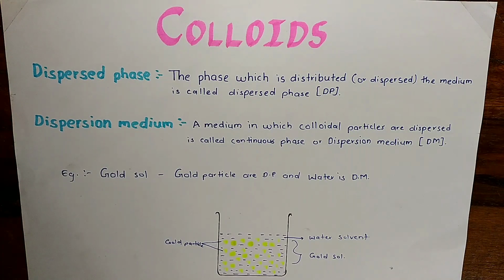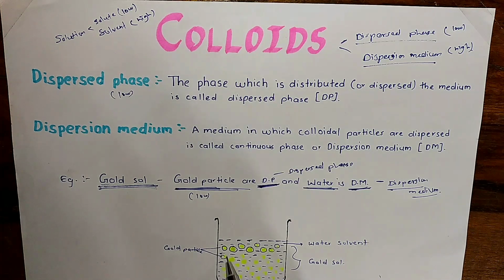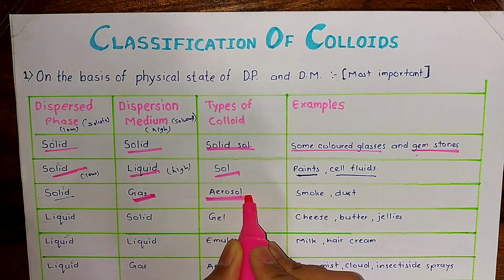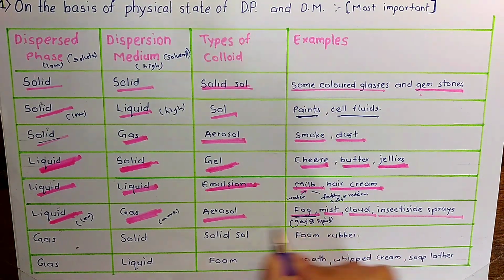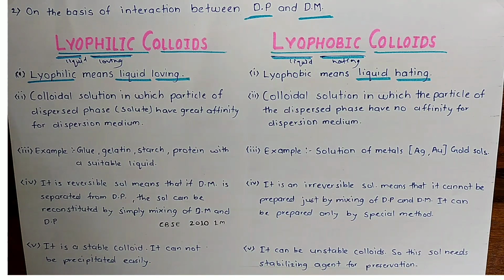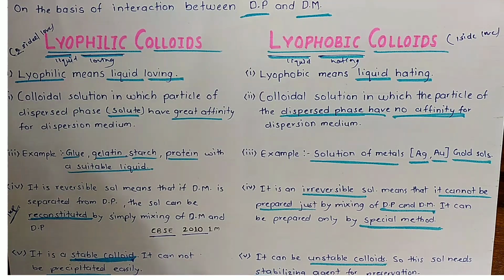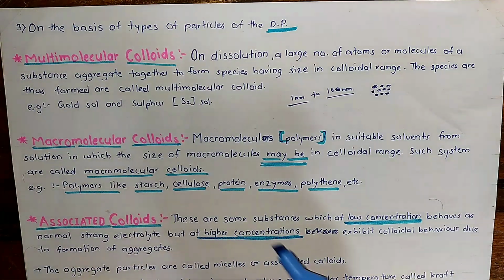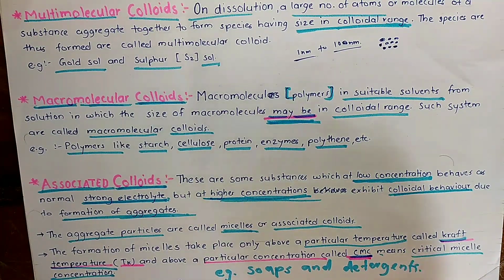Surface chemistry Part -4 |Colloids | by Avishkar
Hi! I'm Avishkar Shetkar. In this video you will find the session on surface chemistry chapter 5 | surface chemistry class 12 notes| class 12 th Board Exam 2022 preparation and I will be sharing my experiences with you regarding this | If you want to score high in 12 boards and also in competitive exams then this video will help you to get more marks so watch the complete video  and let's get a better understanding about the topic.

Surface chemistry #12 th class Class 12 Board Exam 2022#Chemistry by Avishkar learn with Fun 12th Goa Board

We don't want to waste your time because "Time is one of the precious thing "We would love to get your feedback.